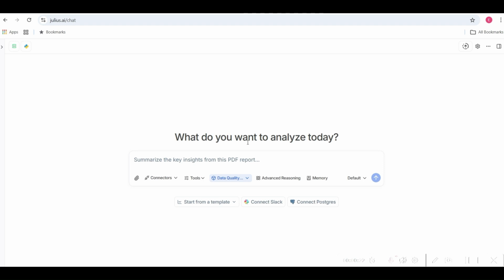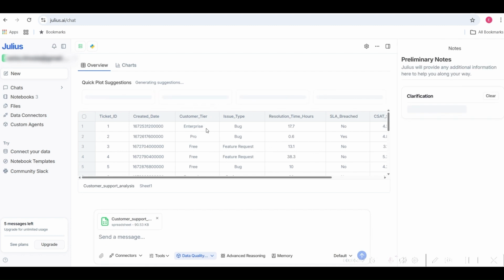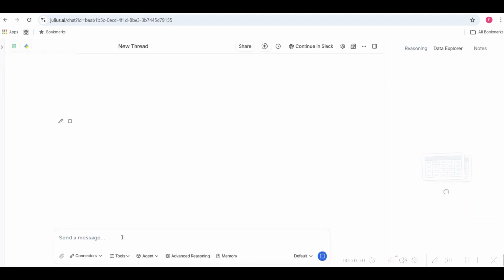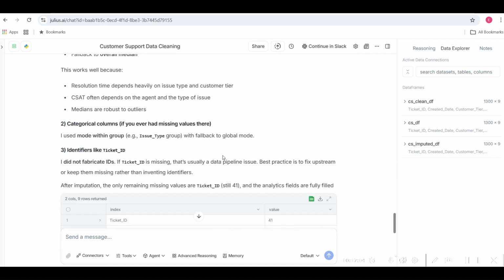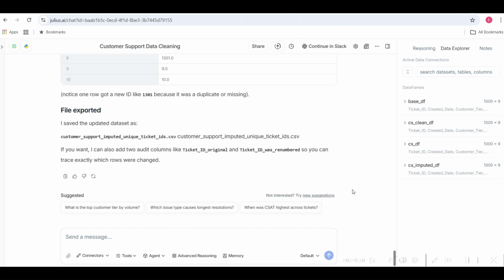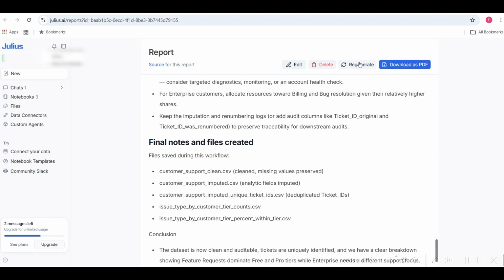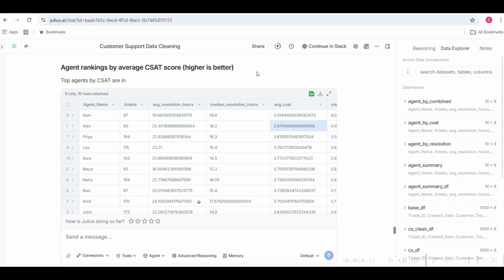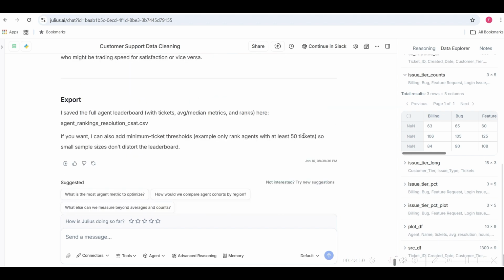From Data to Decisions with Julius AI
In this video, I walk through a real Customer Support dataset and analyze it using Julius AI — an AI-powered analytics platform that turns raw data into insights using natural language. No SQL, no Python, no BI dashboards.